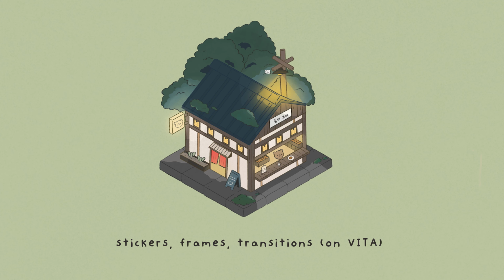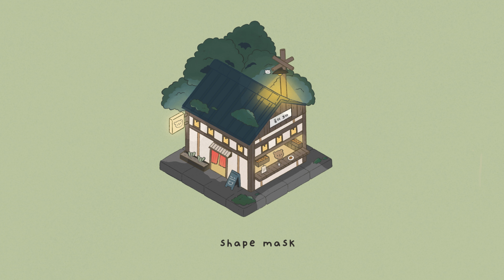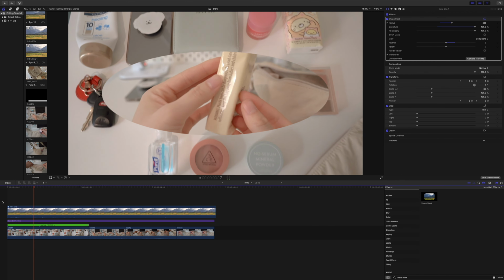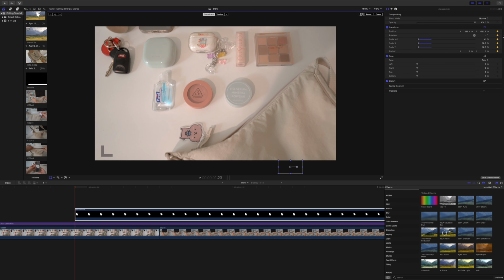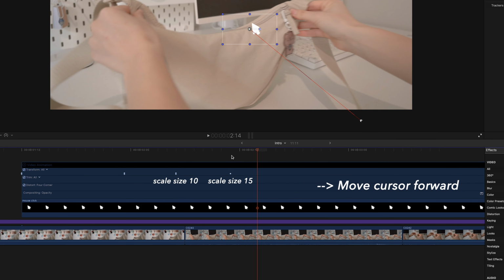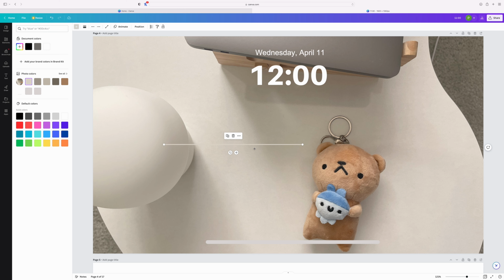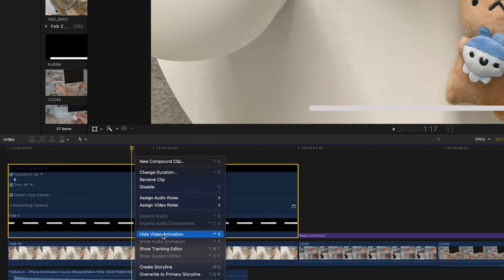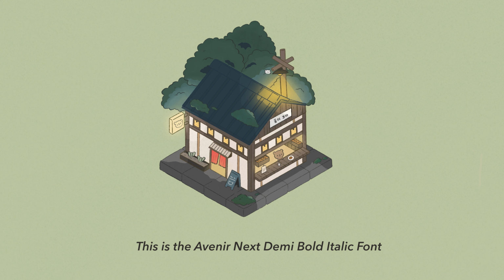How to edit aesthetic YouTube videos☁️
Timestamps:

0:00 intro
0:08 editing software
0:27 stickers, frames, transitions (on VITA)
1:51 shape mask (Final Cut Pro)
3:43 keyframing
3:57 mouse click transition
6:41 iPhone notification intro
9:48 fonts/ how to make your own font
10:07 non-copyright music